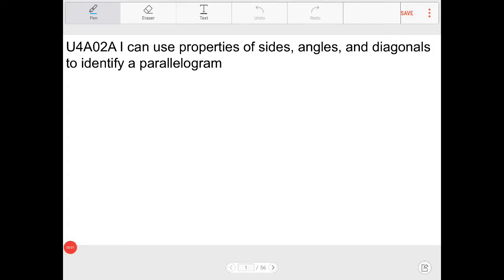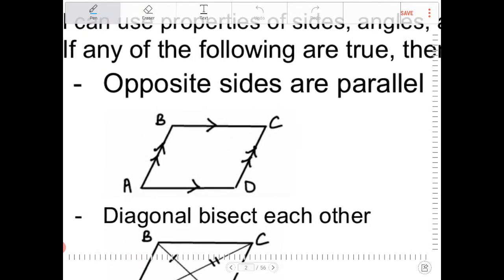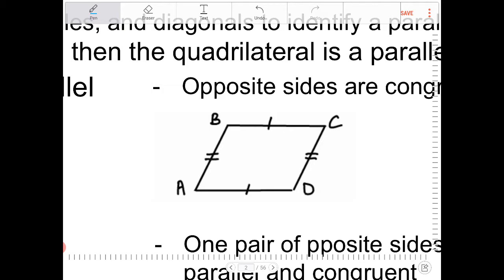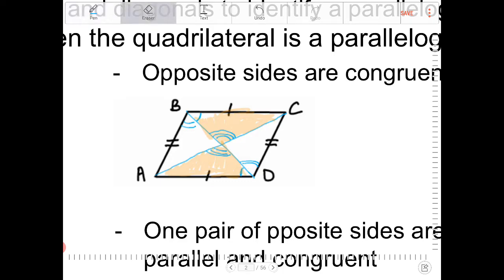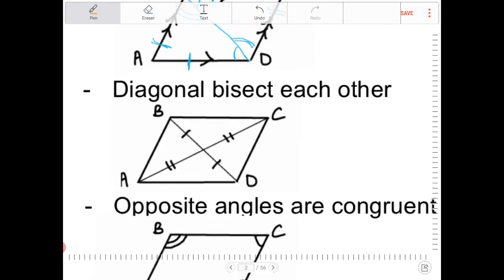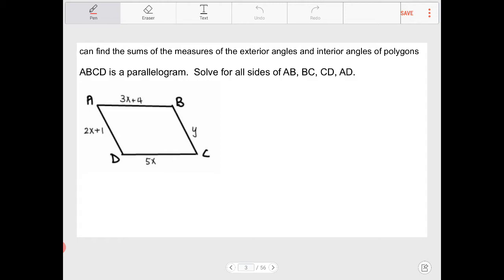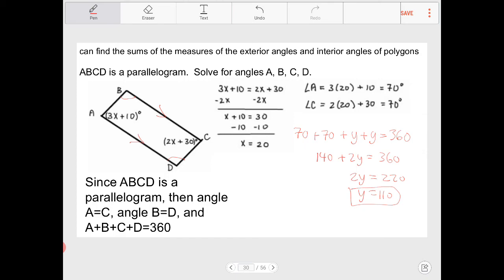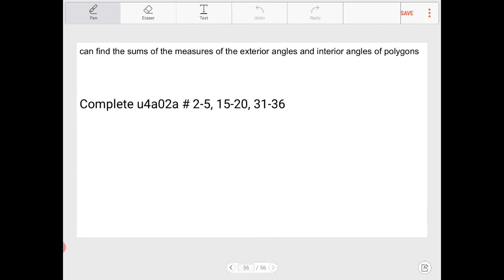Geometry U4A02a I can use properties of parallelograms to solve parallelogram problems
I can use properties of parallelograms to solve parallelogram problems